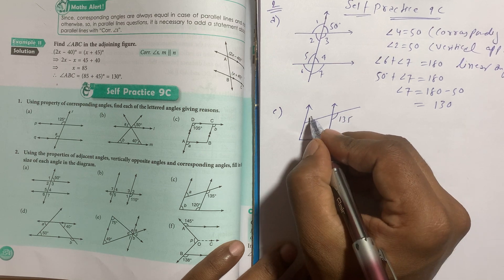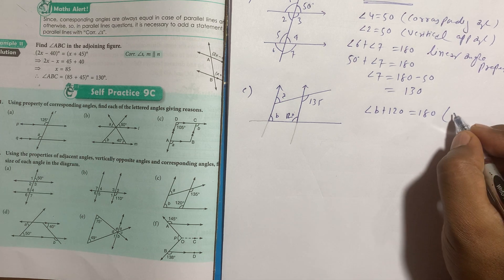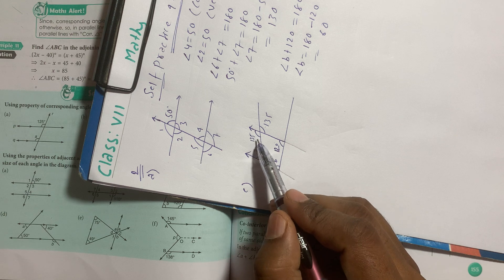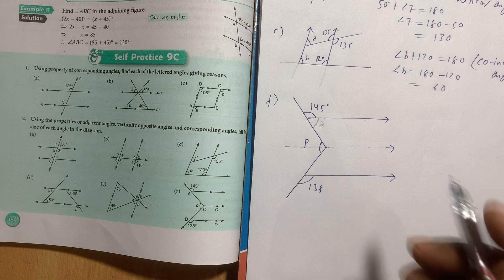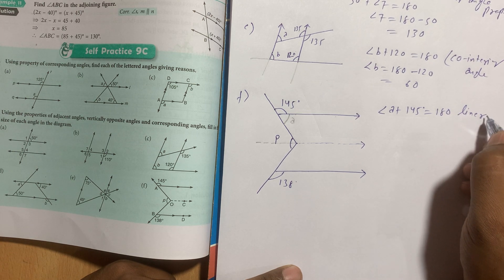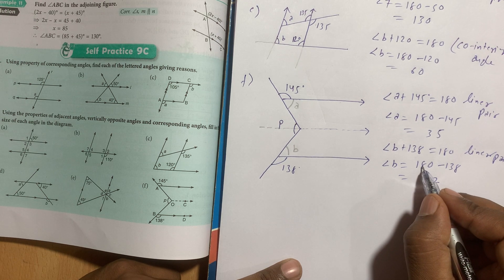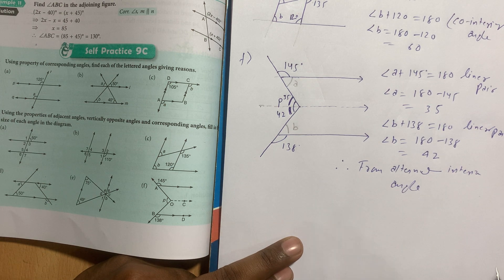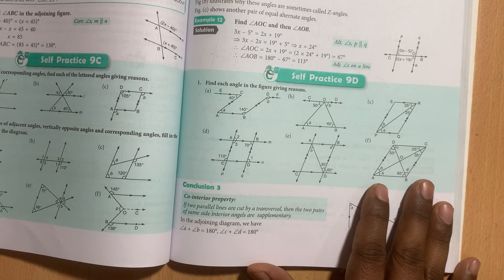Maths Class7 24-11